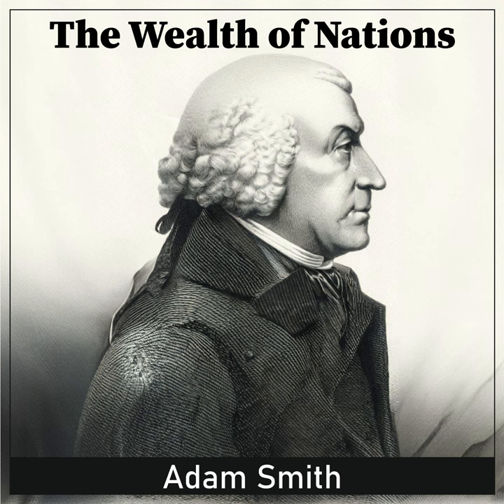Chapter 16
Chapter 16 · Liam Johnson · Adam Smith · Liam Johnson

The Wealth of Nations

Main  Artist: Liam Johnson
Primary  Musician: Liam Johnson
Lyricist: Adam Smith
Original  Author: Copyright Control